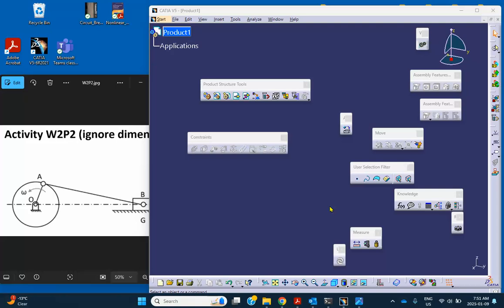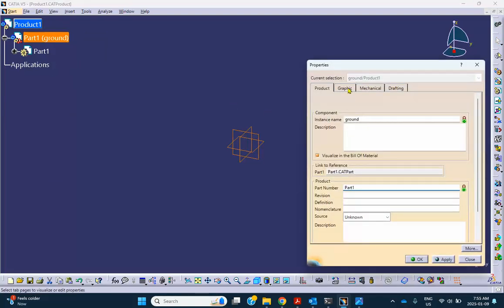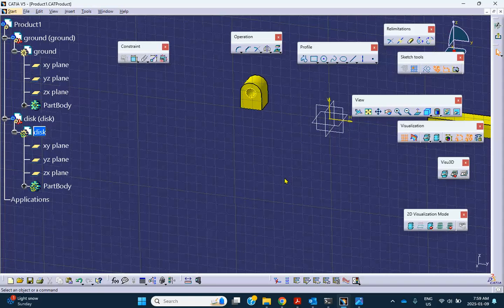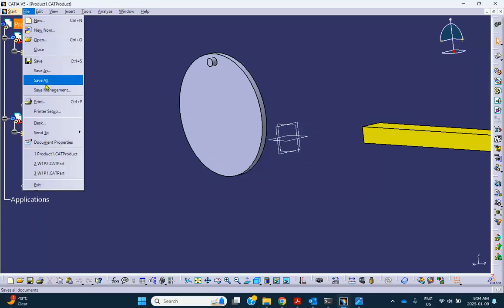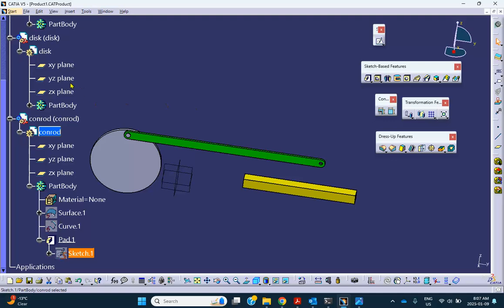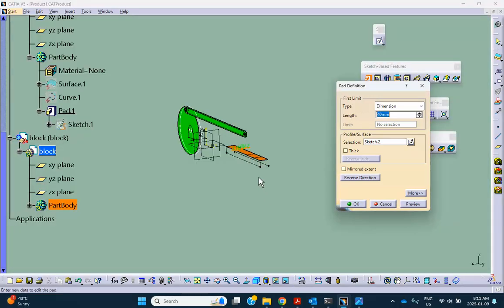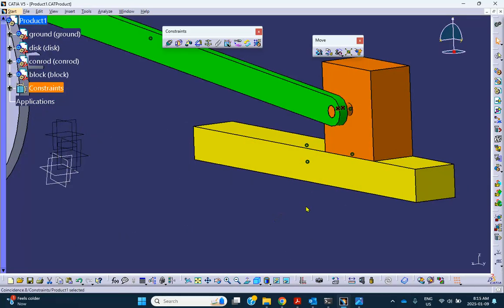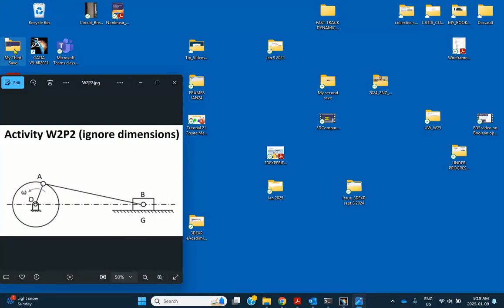Catia v5 MechDes Activity W2P2 W25